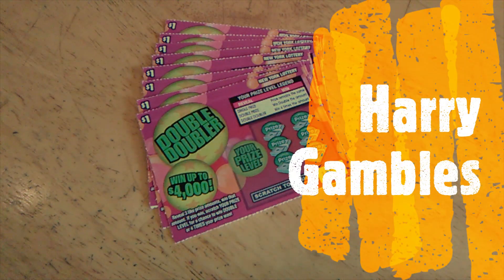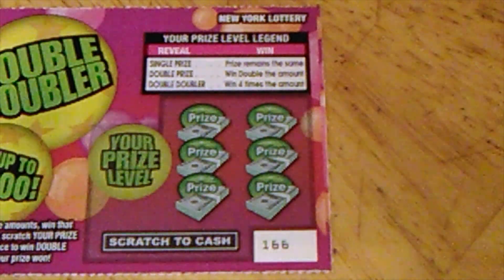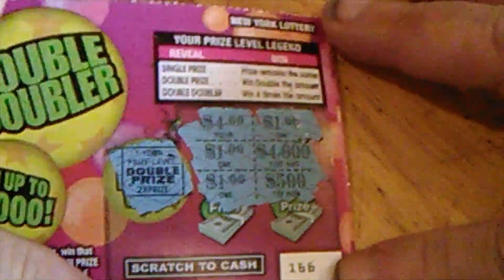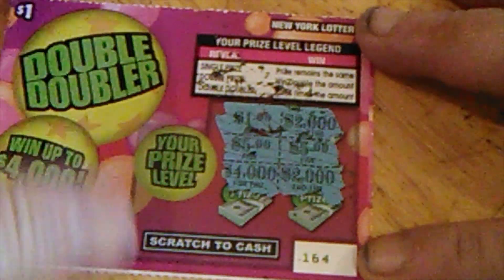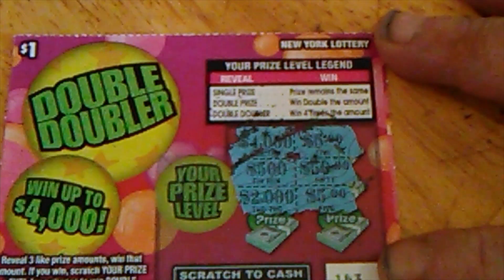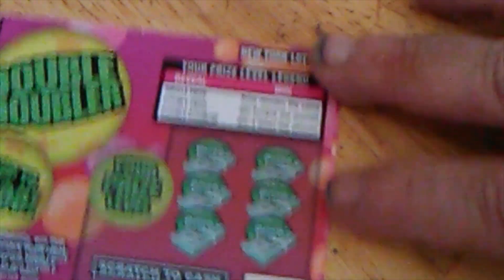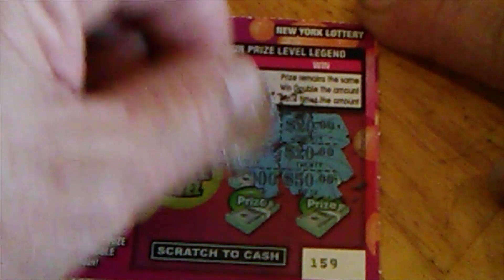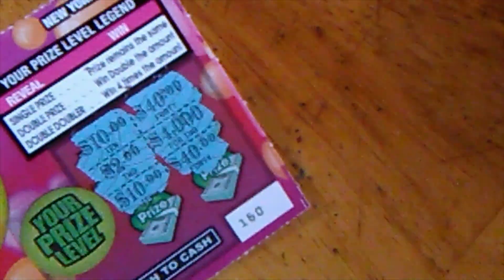Double Doubler from the NY Lottery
Got a few of these today.  Let's see if we can get a double or at least a single prize!